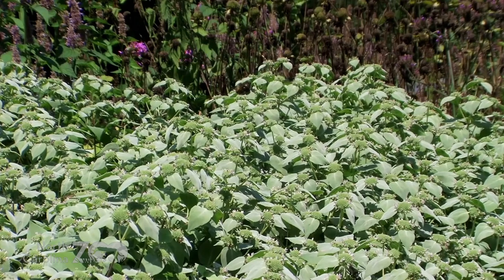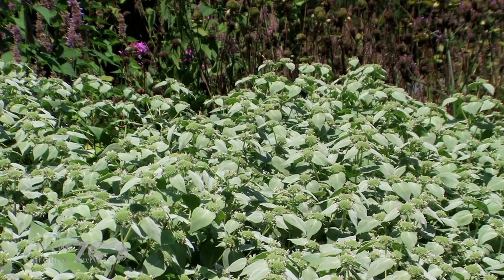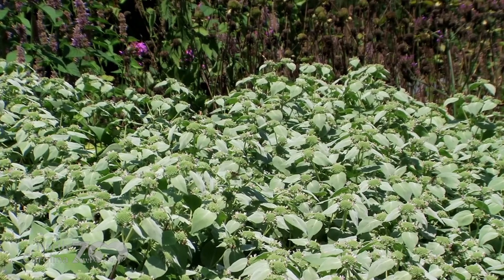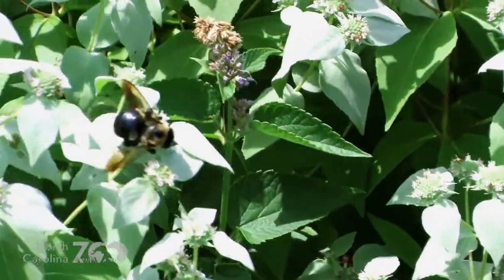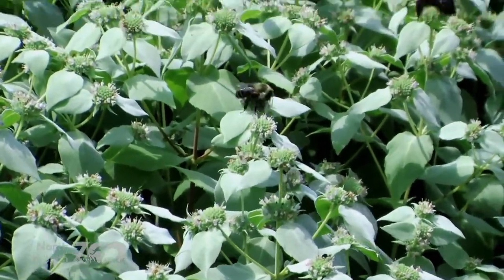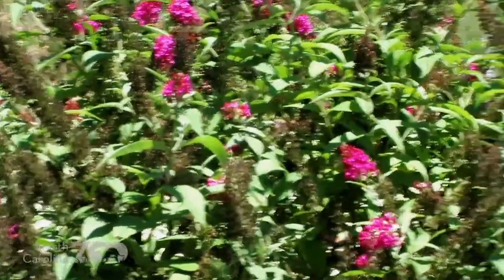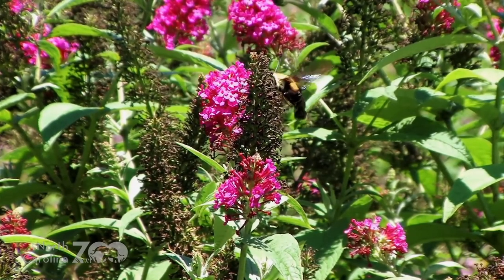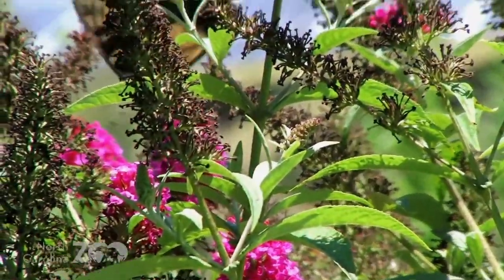Neighborhood Naturalist: Lookalikes & Mimics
Nature is filled with creatures that look like other organisms: Insects that look like Plants, and Animals that Look like other Animals.  Join Mr. Bob, Neighborhood Naturalist as we take a look at lookalike Bees, and Moths that mimic birds!